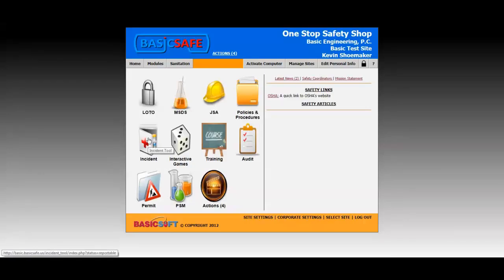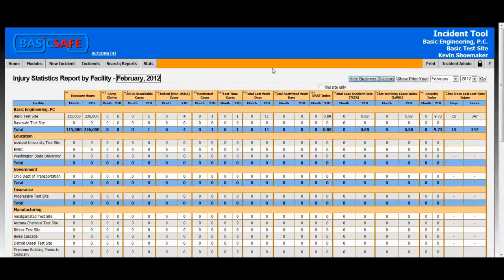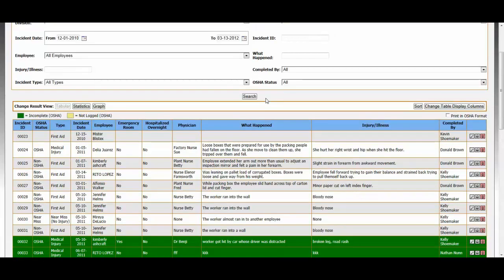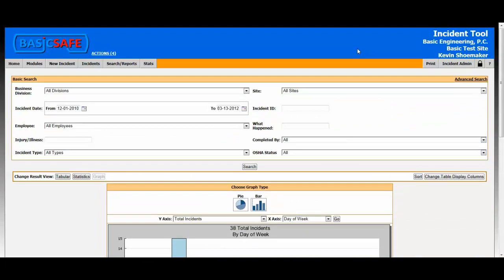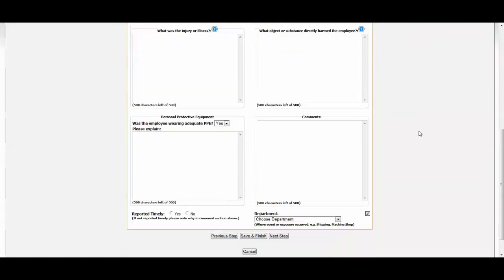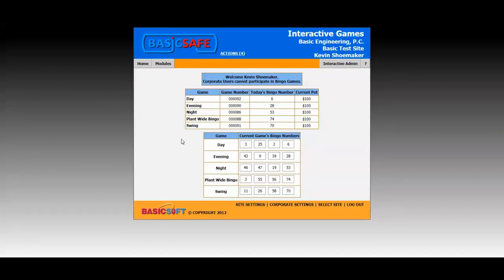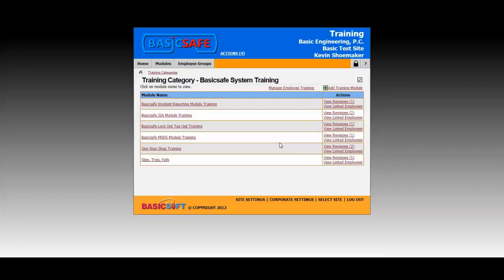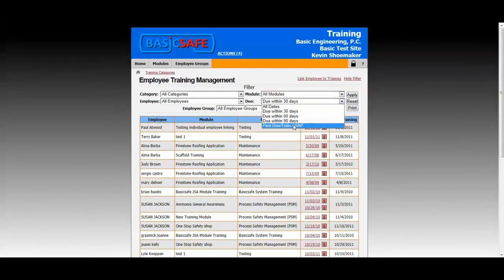Vigilant Webinar 3 of 5 HD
Incident, Investigation, Games, Training